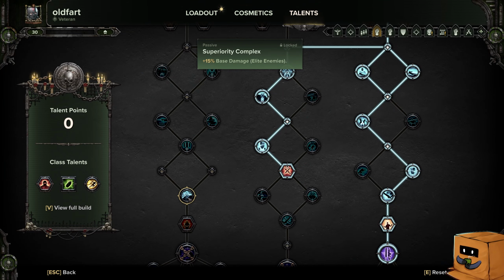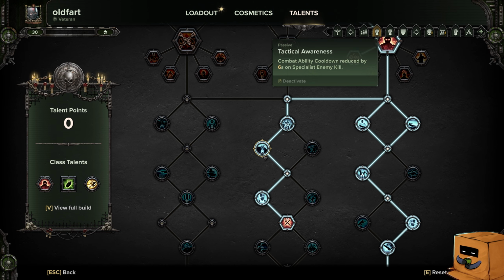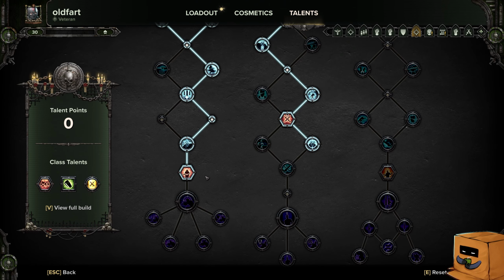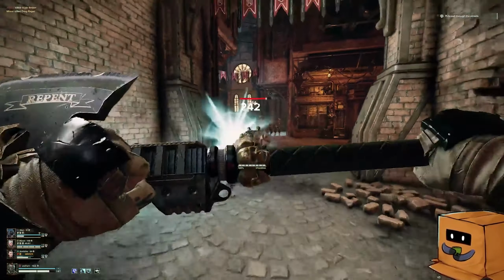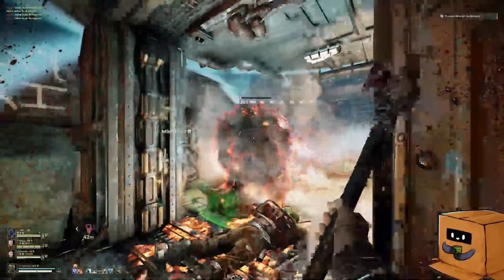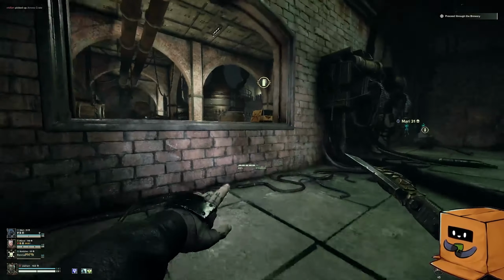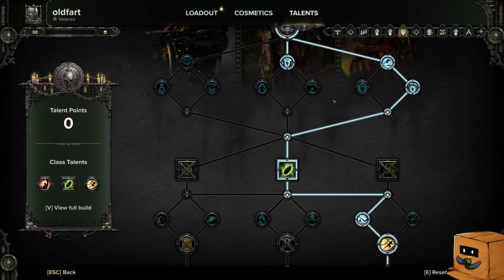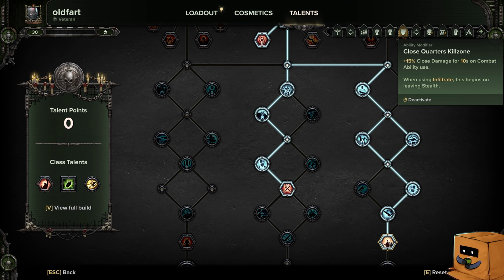Darktide | Fatshark nuked veteran, but shes still good?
☆≫Piano made by SolidSol

☆≫Platform: PC